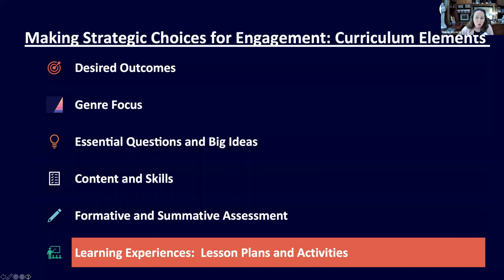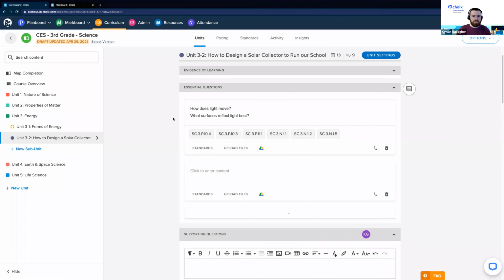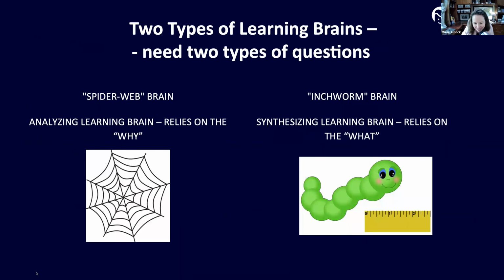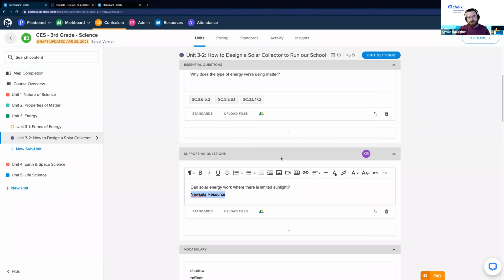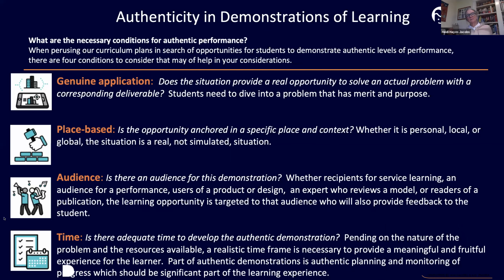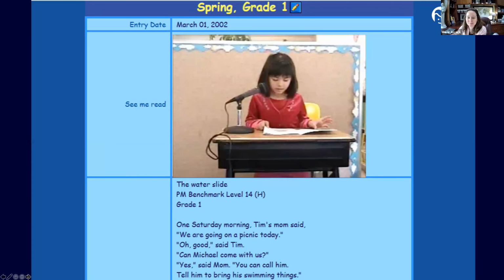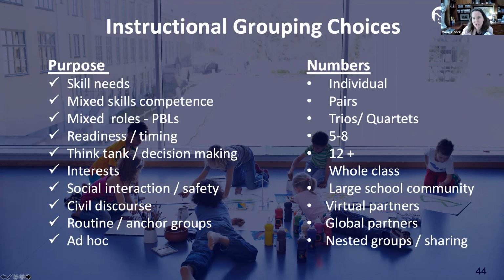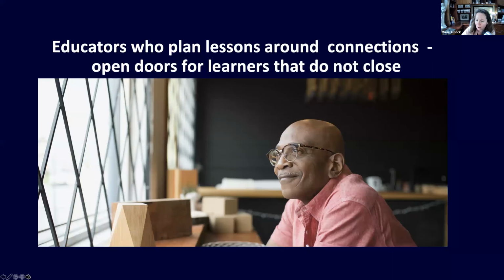How to Design Instructional Plans that Engage Your Students [Webinar]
In this webinar, Dr. Marie Alcock and Dr. Heidi Hayes Jacobs walk you through how to design a lesson plan for virtual or in-person learning that engages your students, how digital portfolios can add value, how to structure your lesson plans, and the intent behind lesson planning in correlation with curriculum mapping.

Join us for this third and final session in a series of webinars where Dr. Heidi Hayes Jacobs and Dr. Marie Alcock will help you unpack standards, craft learning targets that engage students, and personalize your curriculum and instruction for the upcoming school year.

0:00 Introduction
3:20 Genre Focus
14:30 Essential Questions and Big Ideas
22:00 Two types of learning brains
25:35 Content and Skills
31:00 Formative and Summative Assessment
40:22 Authenticity in demonstrations of learning
48:40 Digital Portfolios: Cumulative Assessment
53:05 Lesson planning - templates matter
57:36 Strategic grouping for engagement
1:12:10 Q&A